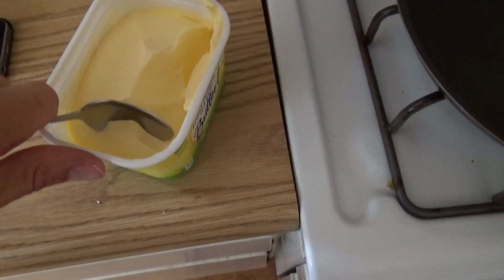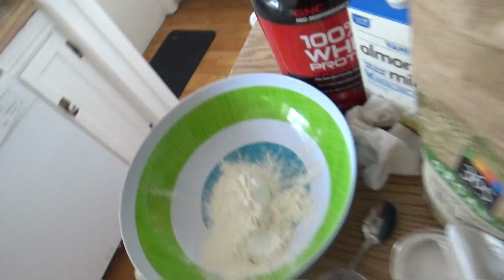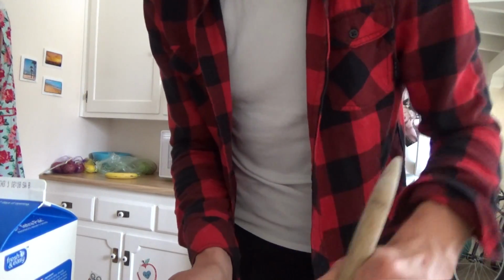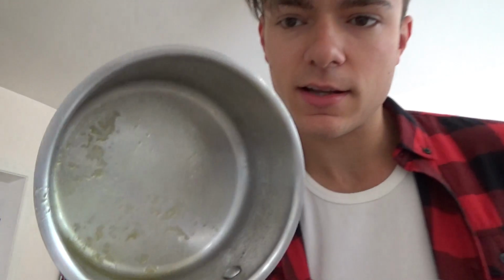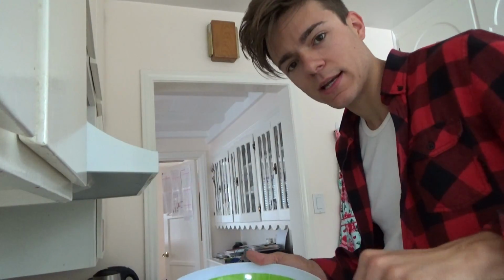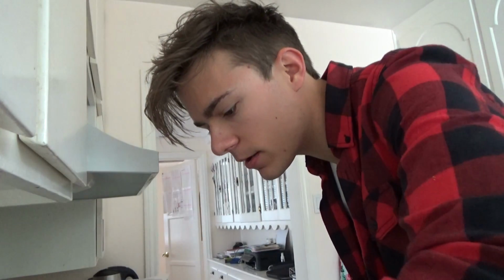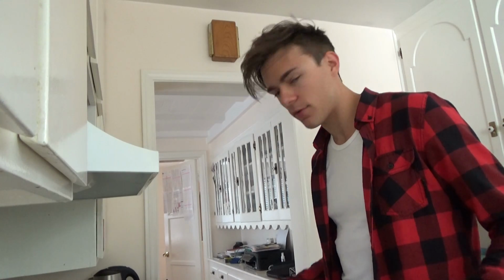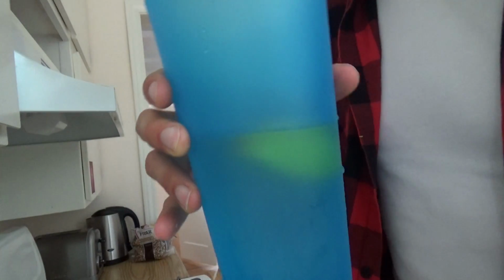I'm making delicious and healthy pancakes! Pancake RECIPE! 4 pancakes the best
Hi there! Today I'm making pancakes. But not just any pancakes, healthy pancakes! I have to watch what I eat and therefore I've left out the sugar in this recipe. I've also added some protein and changed the regular milk into almond milk.

I'm so sorry for the looooooong video but I wanted to show you guys everything in detail! :) So you can cook along with me :)

This is the recipe:
- 1,5 cup all purpose flour
- 1,5 cup baking powder
- 1 teaspoon salt
- 1 tablespoon sugar (I left this out)
- 1/4 cup milk (I used almond milk)
- 1 egg
- 3 tablespoons butter
- EXTRA: protein powder

Hello, I'm JordyT: I live in Los Angeles California.  I act, I model, I'm addicted to chocolate, and in these vlog videos you can follow me and my LA - Hollywood life.

Driven by the passion for acting and fashion, I took off to explore the world. Today I've set foot in Los Angeles. Tomorrow I could wake up in Bangkok or Australia. But wherever I go, I take my positive vibes with me to meet new people in new places. Here you discover about my (JordyT’s) adventures as a model, actor, friend, prankster and…. sometimes just as a crazy man... raaauww!

A quick summary about how I got to living in LA, Los Angeles - California.

Who’s Jordy?
Jordy was born and raised in a small town in Belgium. He grew up with the classic values and respect that comes together when living in a small "suburby village" far from the big city. As a child he was terrified by this crazy jungle of buildings, but soon he grew out of his little cocoon and flew around, ready to explore what lie ahead of him. He started acting an modelling and due to his authenticity and open minded spirit, doors opened spontaneously;  With this background, living in Los Angeles (LA) - California is a dream come true.

What does he do?
As a Belgian model Jordy started traveling all over the globe and discovered the secrets of cultures and the answsers to questions one refuses to ask. As he pursued his passion Jordy fell into the fascinating world of fashion, where he is free to enhance his personality by "dressing up" and collaborating with extraordinary designers all over the globe. Today Jordy is a rising shining star. He hops from one modelling and publicity job to another. In the meanwhile he prepares for film and theatre auditions, hangs out with his flatmate and friends and  looks in amazement at the world around him

What is there to see at ThatBelgianKid / ThatBelgiumKid?
Jordy’s adventures are big and small but always touching or crazy. From now on you can follow his adventures on this channel.  The deep inner joy he feels when he adoptes a streetcat is as big as getting an audition in Tinseltown or being casted for a fotoshoot in Monaco. Since he has the blessed age to party legally you can follow him on the colourful and crazy party’s in the City of Angels. He talks about the superficial world of glitter and glamour, but also about the harsh world of young and ambitious people in Hollywood. Curious about his work, his friends, his romances, his cat, his LA house, his days and nights?

Short Biography
Jordy was born in Belgium, Maaseik on May first. He started acting at the age of six and took his first acting class at the Kunstacademie van Maasmechelen (Belgium) where he also graduated at the age of 17 for Drama, Speech and Repertoire. Jordy was so thrilled about acting that he joined the Kunsthumaniora in Hasselt (Belgium) and graduated after 3 years of acting, dancing and singing. Afther that he joined the 'LOT-groep' in the Netherlands for a one-year intense acting course.

At the age of 19 he felt like it was the big step to move forward and so he did. Jordy moved to Los Angeles and finished studying at The Acting Corps in North Hollywood, an intense course specialized in the Meisner Methode. He took classes at Edgemar, The Center For The Arts with Acting coach Michelle Danner. And is currently employed by the International Screen Academy in Australia as the Analyst."